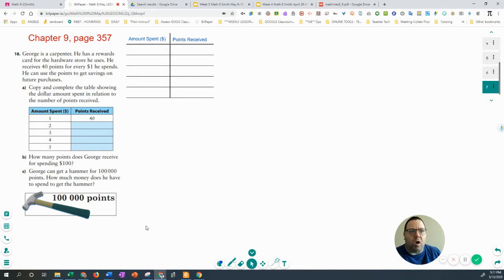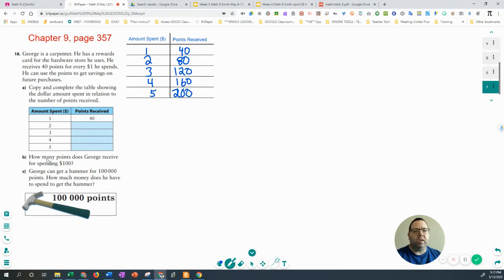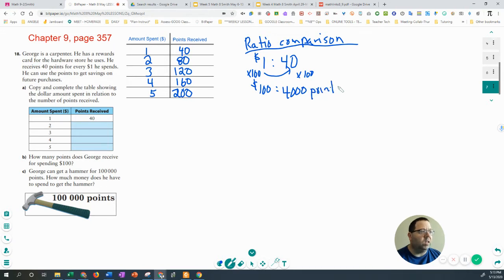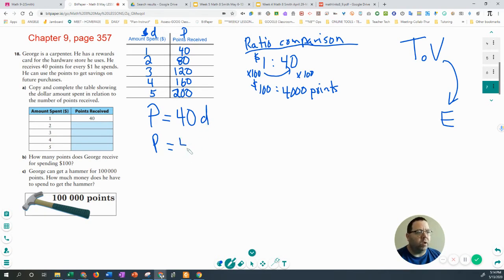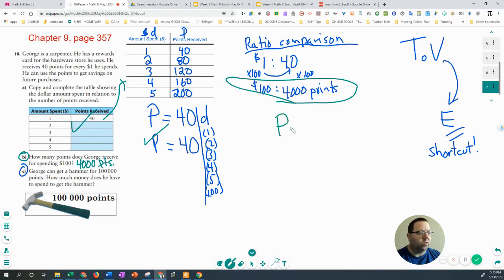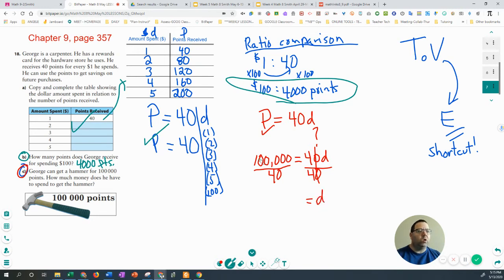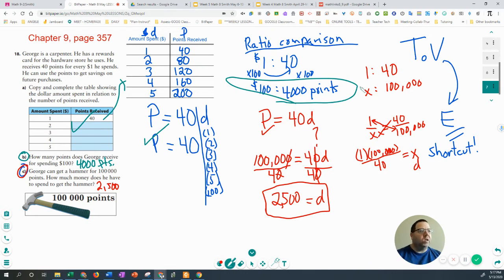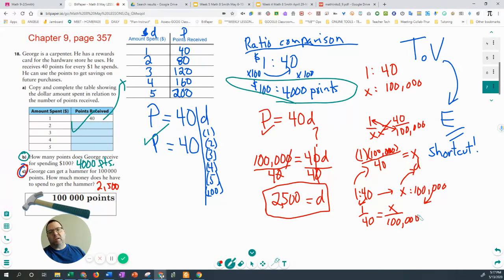Week 6 Math 8 Unit 9 Page 357 Q18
Subject:Unit 9, Section 9.3 page 359 Q18